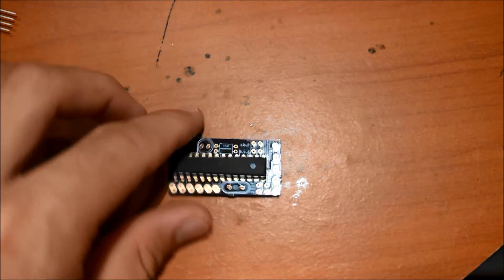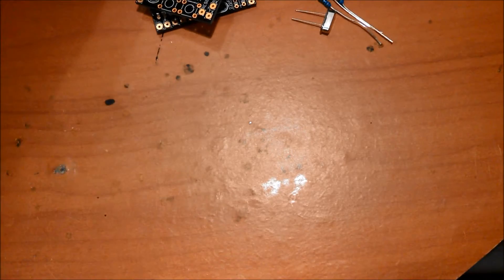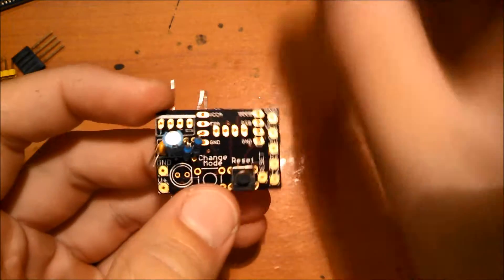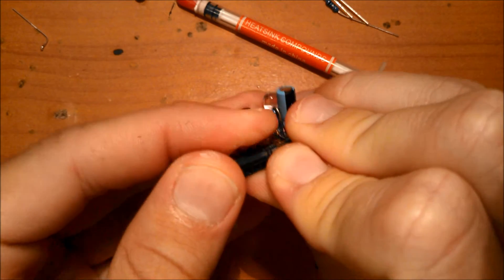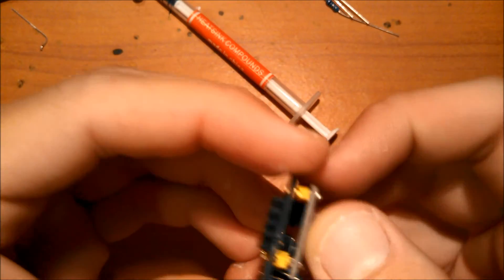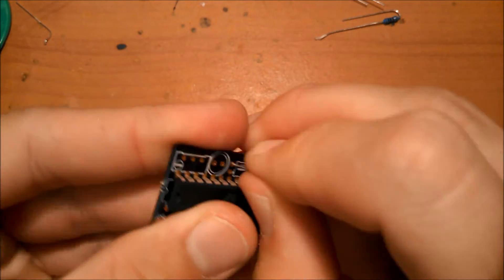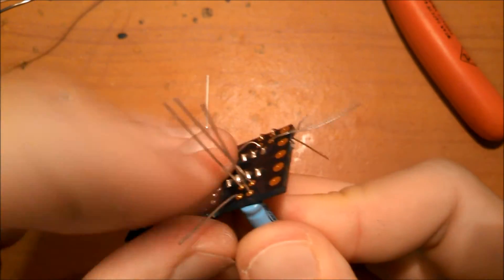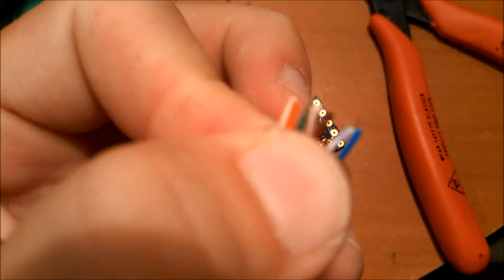Daft Punk Thomas DIY LED kit Part 3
Want to buy a kit?
AlexPlusLEDS.com